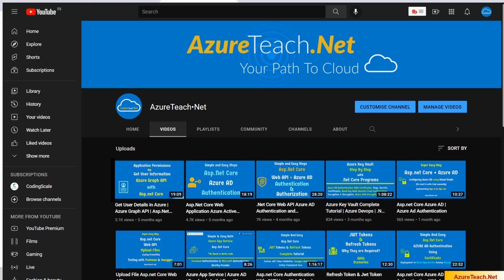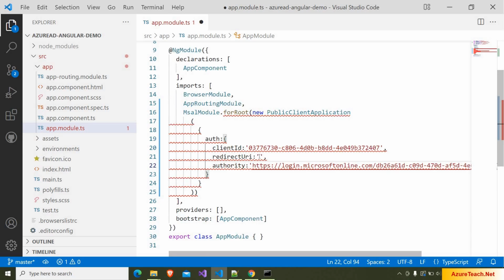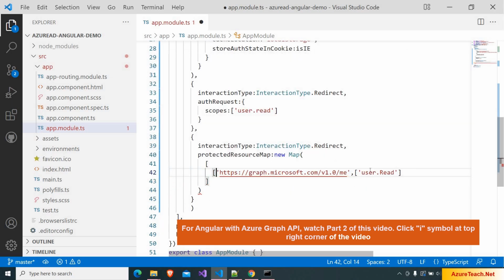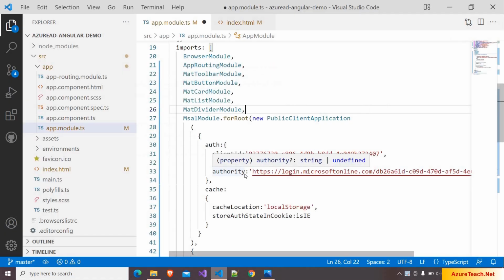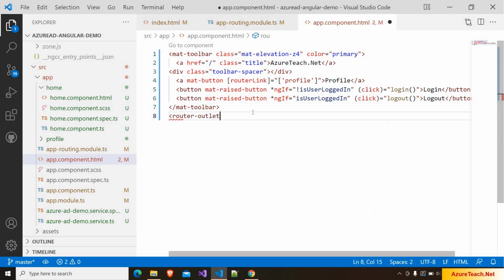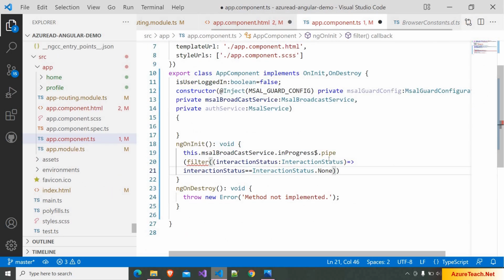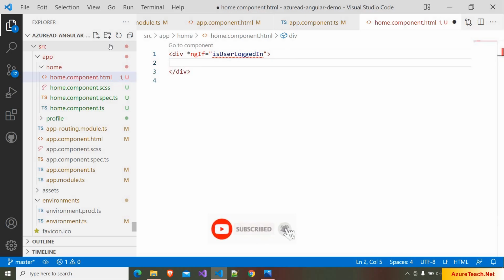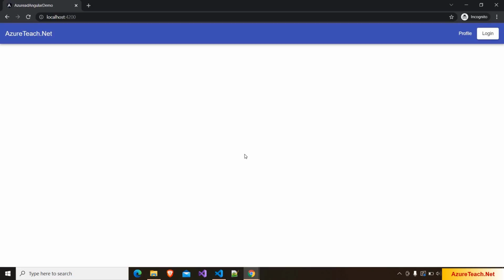Angular Azure Active Directory(ad) Authentication Using msal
Angular Azure ad authenticaiton using Redirects
The video has Angular Azure AD authentication Demo. It is very easy to add azure ad authentication to angular application. We have to install MSAL package which is provided by microsoft and also Microsoft browser package. To add azure ad authentication angular, first step is we have to modify app.module.ts file. this file is the most important file in angular azure ad authentication.
changes in app.module.ts for enabling angular azure ad authentication
To add azure ad authentication to angular application, we have to add MSAL.forRoot call in app.module.ts. It accepts a PublicClientApplication object and in that we have to pass azure ad appregistration details to enable azure ad authentication in angular and after that we have to set cache location and based on this setting angular azure ad will store the authentication token at client side.  Then we have to set Authentication type. Angular Azure AD authentication supports two types of authentication. using  azure ad popups and azure ad redirects. In this demo I have shown using redirects. Then we have to set MSAL guard configuration. In providers section we have to set MSAL intercepter as HTTP_INTERCEPTER which will intercept the ajax calls and adds azure ad token in the header when it is accessing apis. We need to protectedResourceMaps and in that we need to mention those need to be protected when accessing apis using azure ad angular application.
change app.routing.module.ts to enable azure ad authentication in angular
we need add routes and also set initial navigation. We have to add MsalGuard for proteced routes for angular azure ad.
change app.component.ts to enable angular azure ad
we need to add login logout code in app.component.ts also we need to add angular material tool bar. To enable login in azure ad angular application, we have to use MsalBroadcastService and listen to inprogress event. we have to filter on the status. if the status is None that means azure ad authenticaiton in angular is completed. later we have to check for number of accounts in msal instance and based on that we can decide if the user is logged in or not in angular azure ad application. We need to use Msal Service's loginRedirect call to send redirect request to Azure Ad login page and once the user logs in we have to redirect back to the angular application. One final thing is we have to create an app registration in azure and use client id and tenant id then configure the public client application in app.module.ts. This will complete adding azure ad authentication to angular application. On click of login button user will be redirected to azure login page and once the login is successful, user will be redirected to angular application. If the user clicks on logout button, user will be redirected to azure logout page and once user complete logout there, logout will be successful and redirected back to angular application.

Chapters
00:00 Angular Azure Ad authentication intro
00:50 Creating angular project for azure ad
01:36 Creating appregistration
03:15 Modifying app.module.ts
12:05 Adding angular material modules
13:00 Modifying app-routing.module.ts
14:18 Modifying app.component.html
18:00 adding login and logout for angular app using azure ad
28:00 Testing angular azure ad functionality